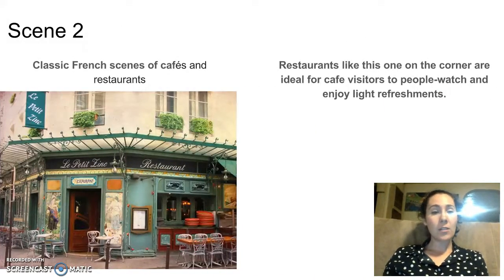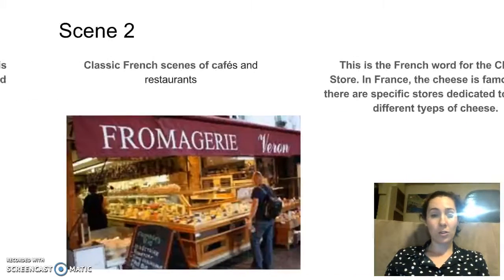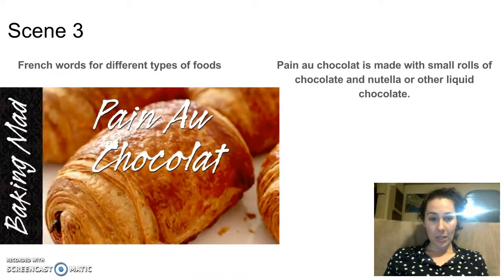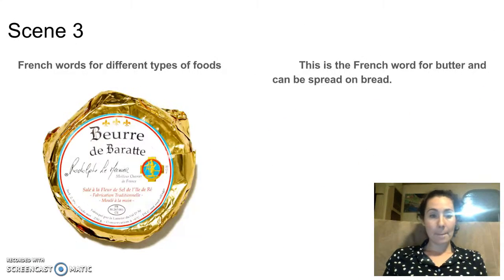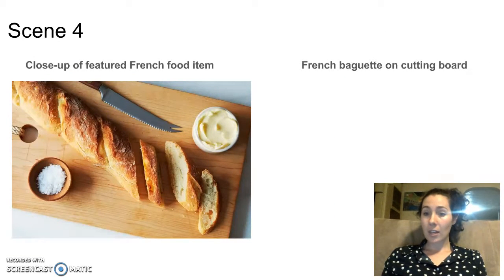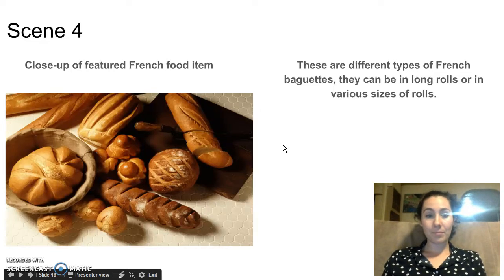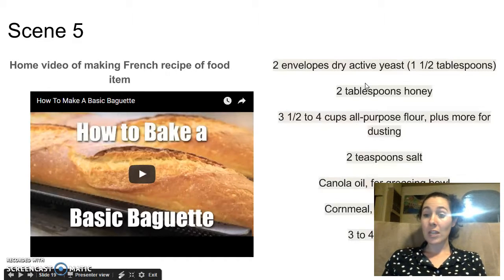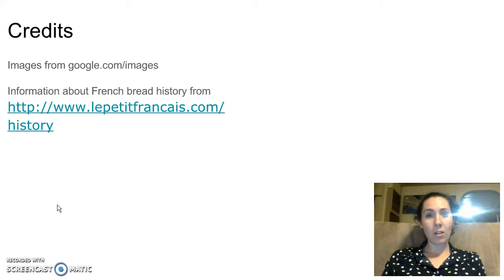Courtney Carter French Food Frenzy